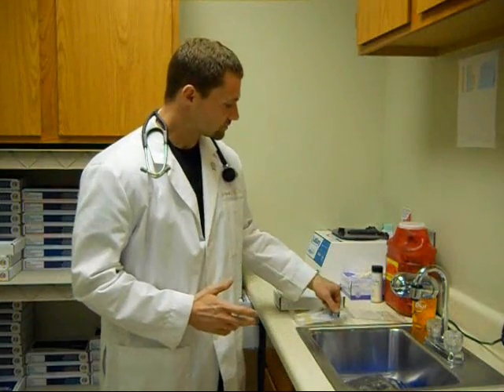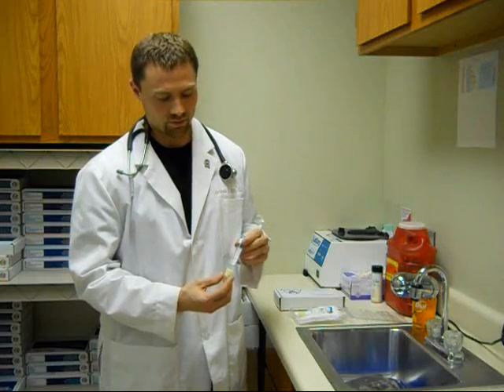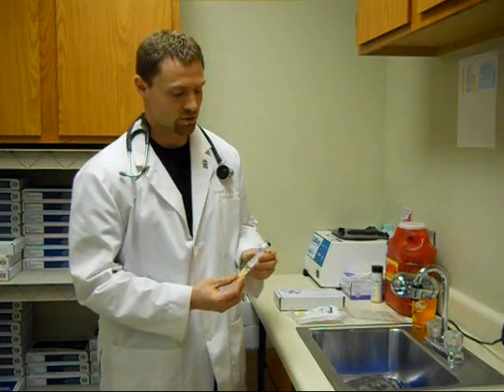Spectracell Micronutrient Testing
Dr. Arland Hill explains micronutrient testing and how it provides more information compared to standard lab testing.